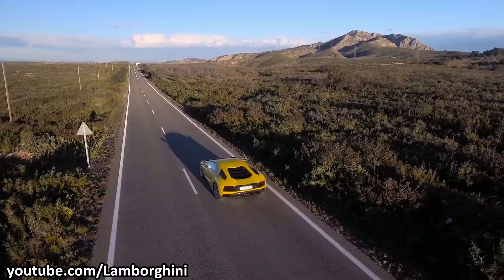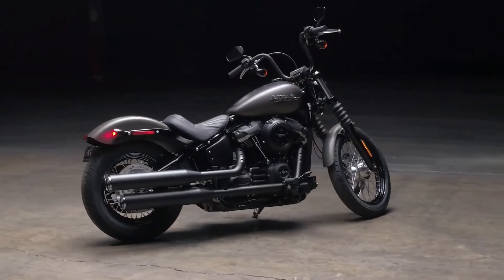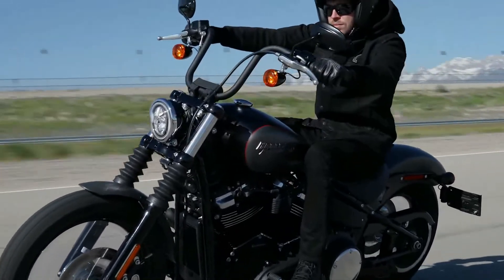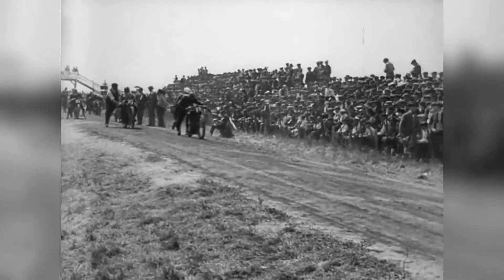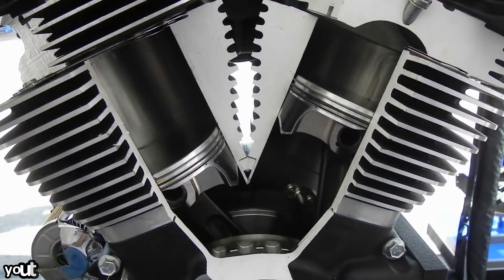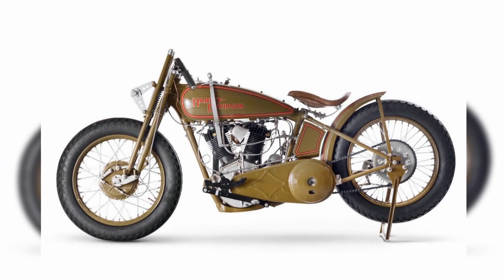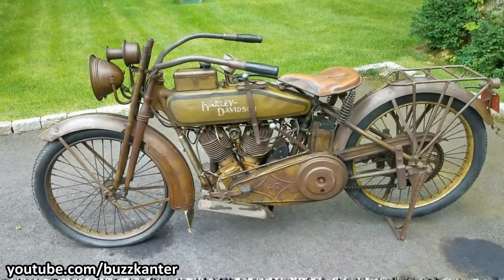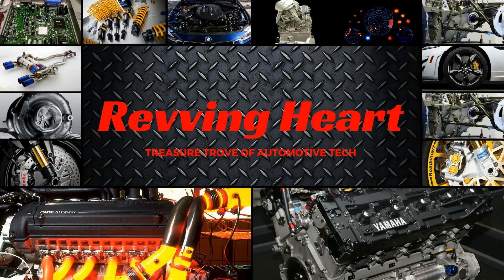Why The Harley Davidson Motorcycles Have Dry-Sump Lubrication system?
The Harley Davidson is one the oldest brand in the auto motive landscape; they have witnesses pretty much every single change in the world of automotive. But some of their product is still considered as a bit ancient for today’s standard. That because they build their motorcycle with a certain set of values which they still hold on to dearly even to this day. Harley’s this obsession towards their heritage is one of the reason why the big Harley V-Twins have the Dry sump system.

- 2018 new Harley-Davidson Street Bob 360º & action scenes